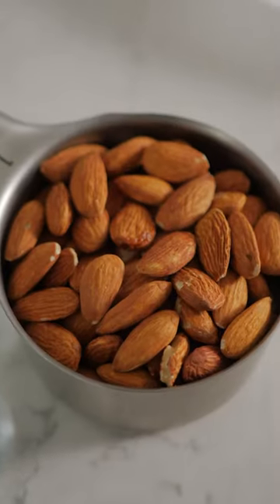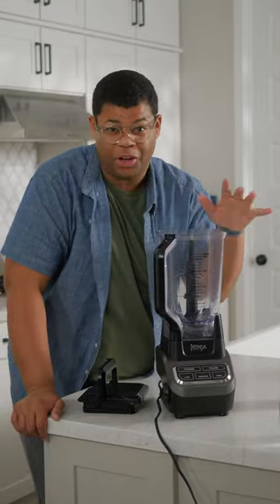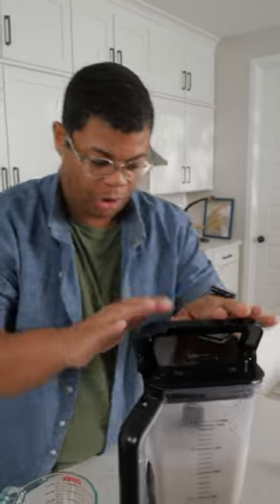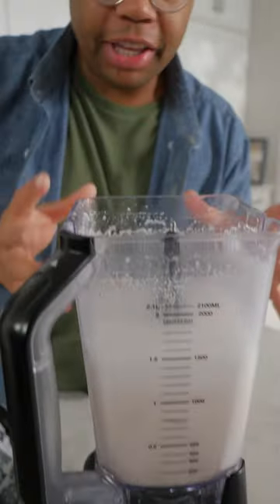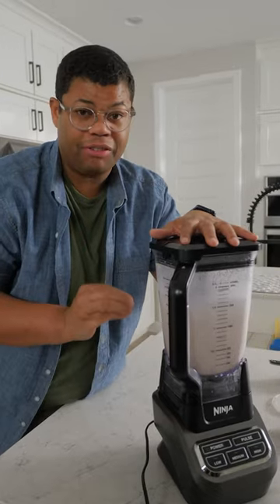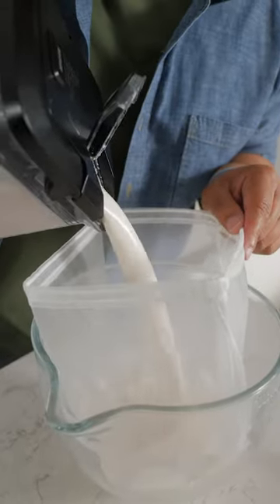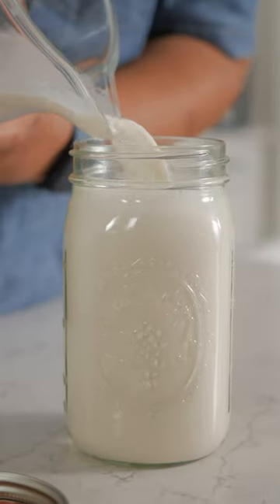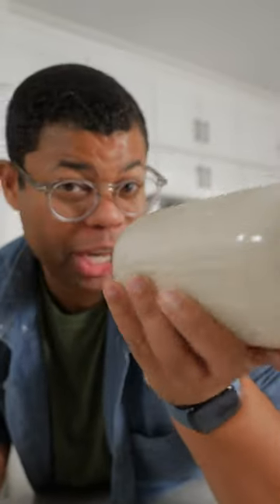How to make homemade almond milk 🥛 problemsolved homemade almond￼milk